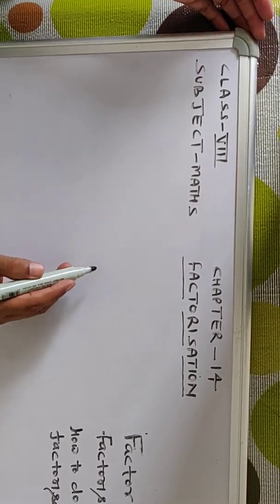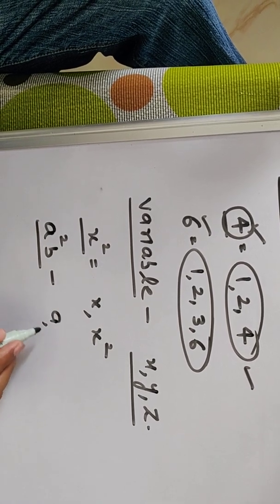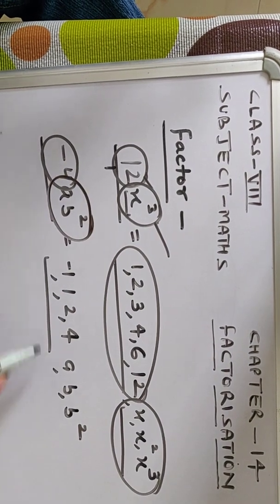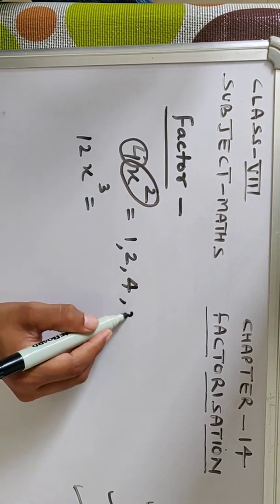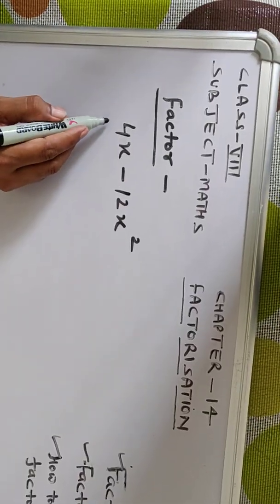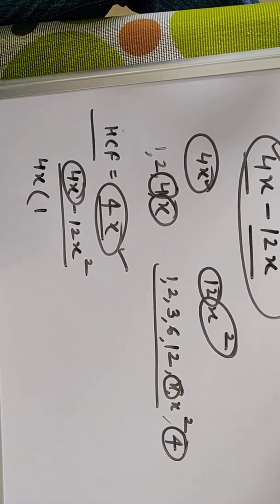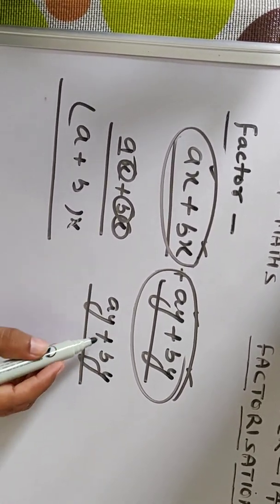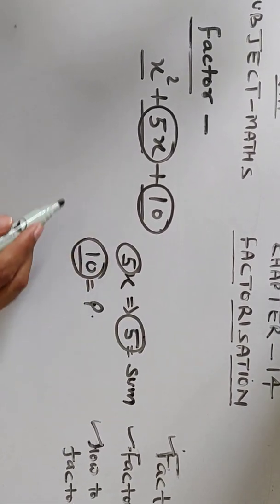Ch 14 Factorisation